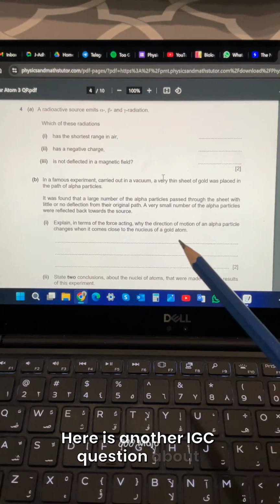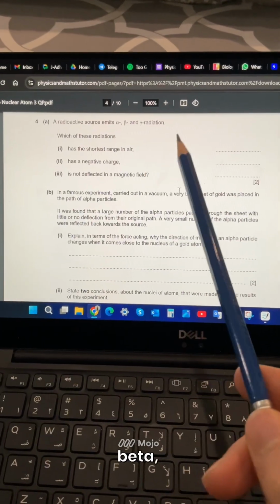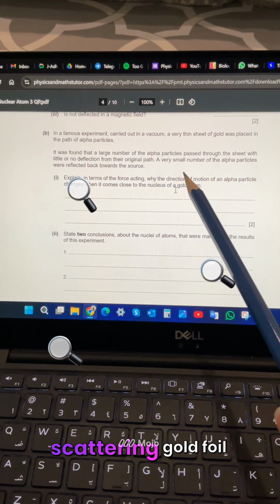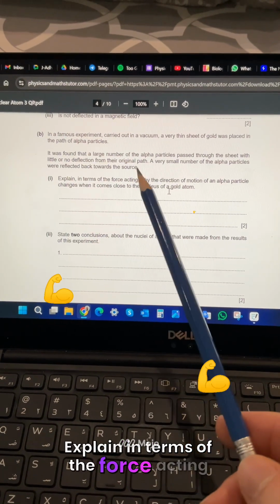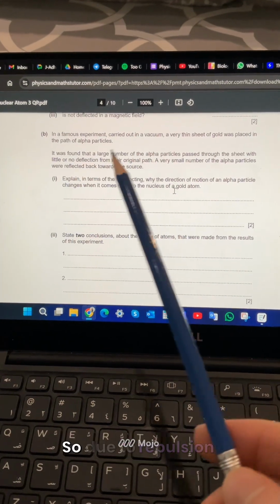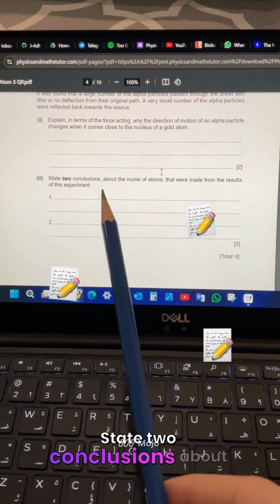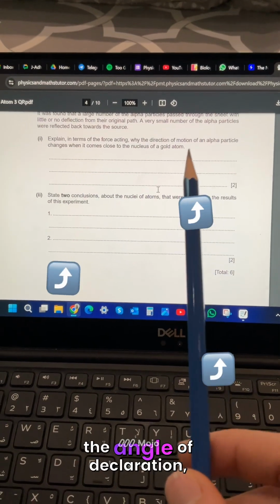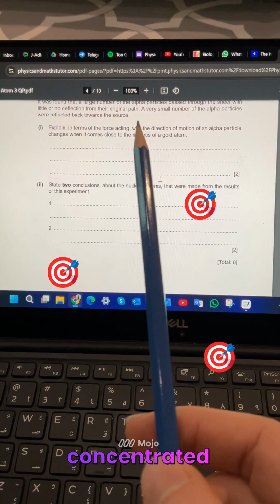Nuclear Physics | IGCSE Paper-4 Practise // pastpapers revisionguide solving radioactivity ✌️